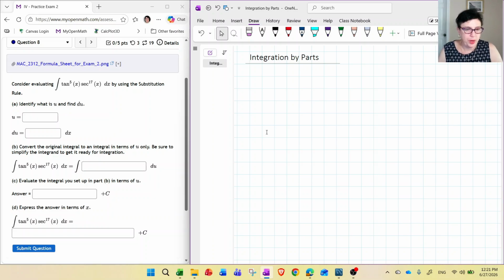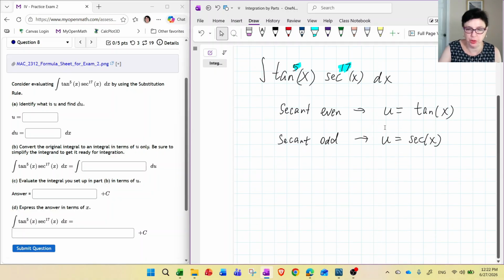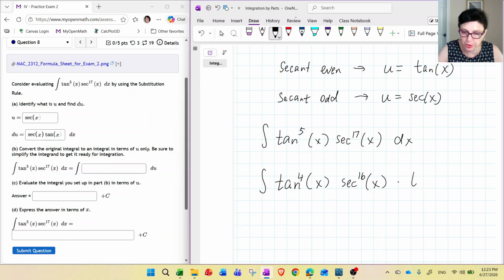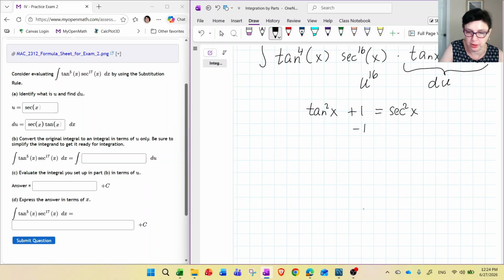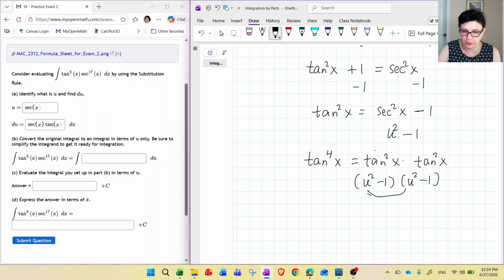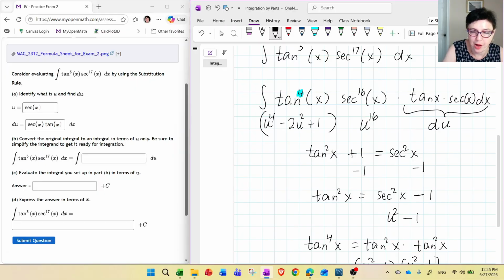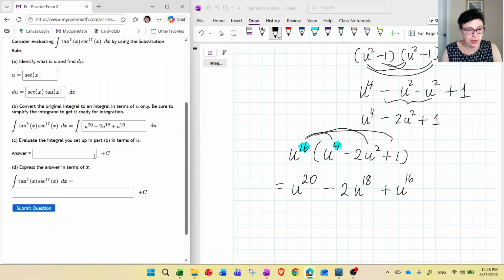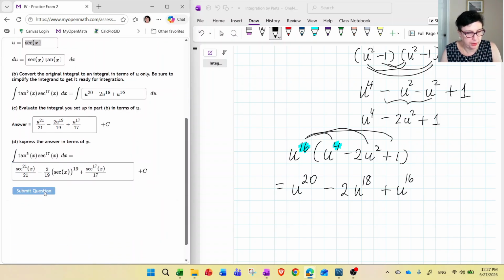Integrating Products of Tangent and Secant: Odd Secant